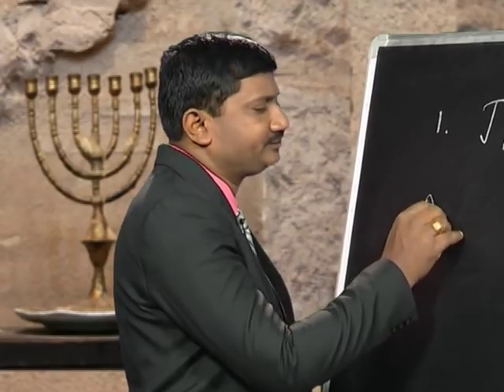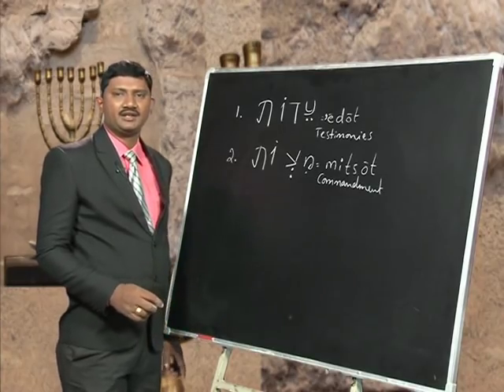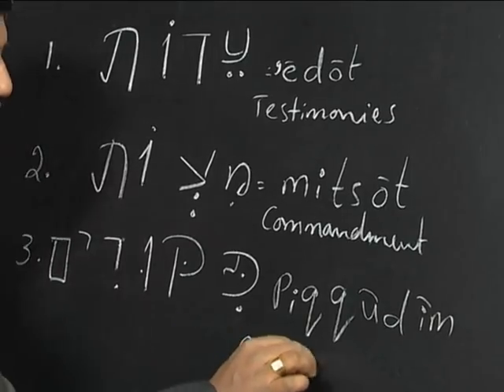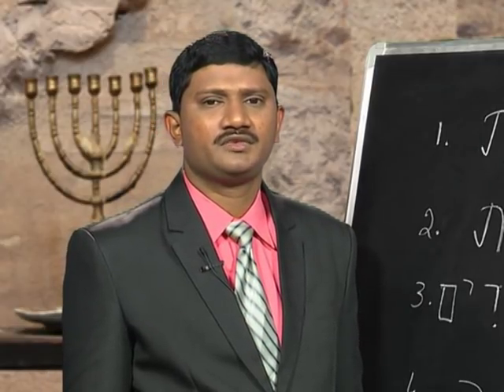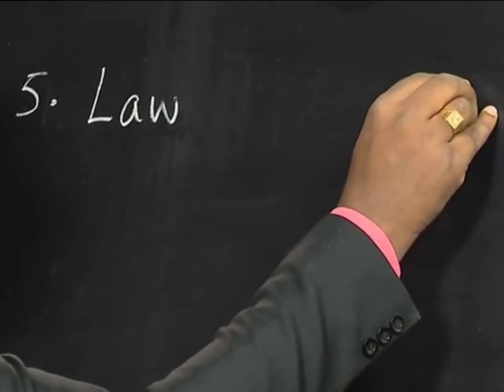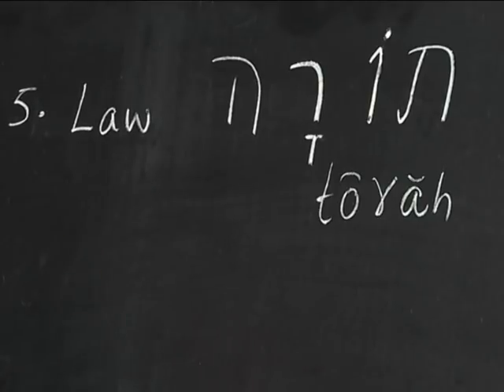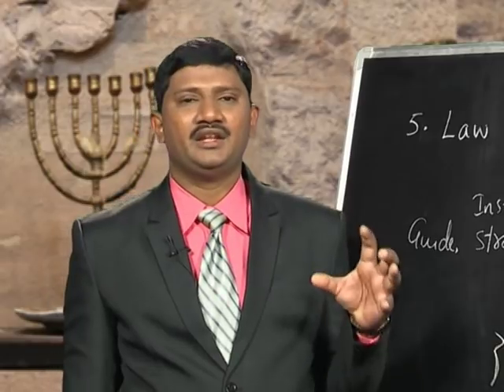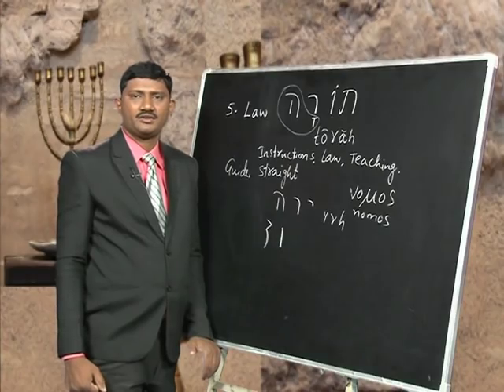Names of the bible | Episode - 208 | Learn Hebrew | Rev Prof M Reynold Wesley | Shubhsandesh TV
In this video, Rev Prof M Reynold Wesley is teaching about the  Names of the bible in Hebrew.
Watch this video and be blessed!!!